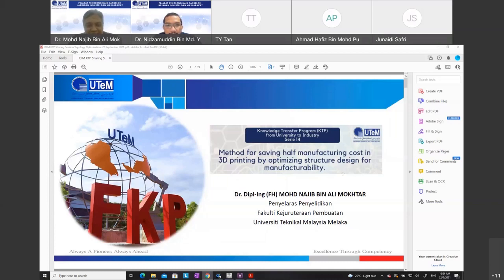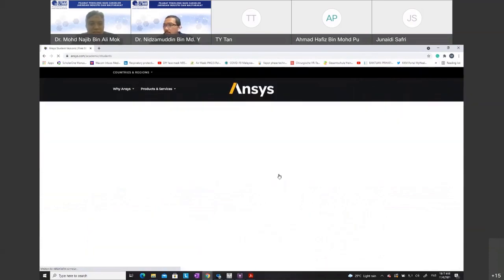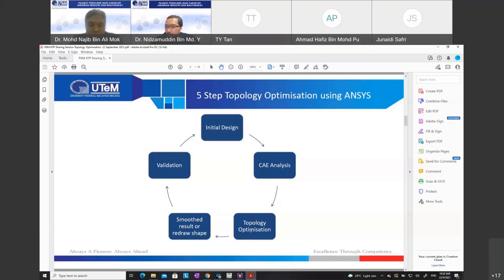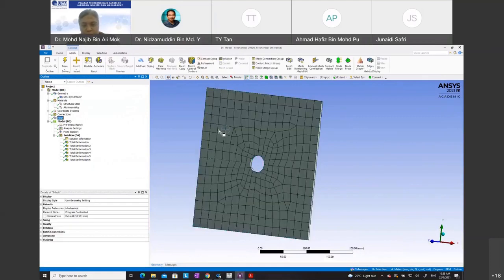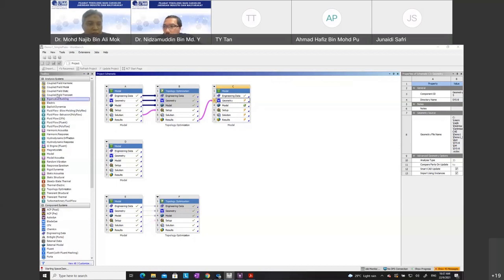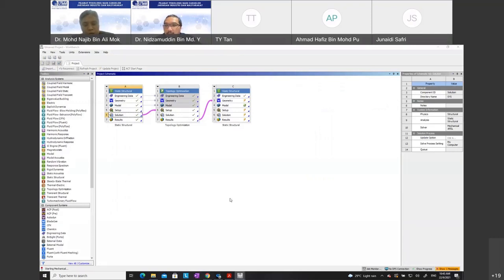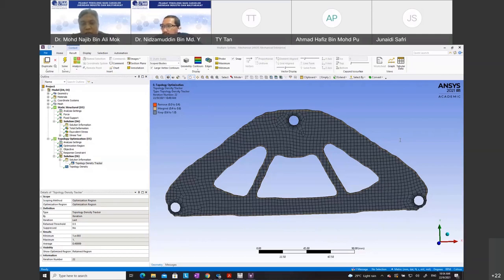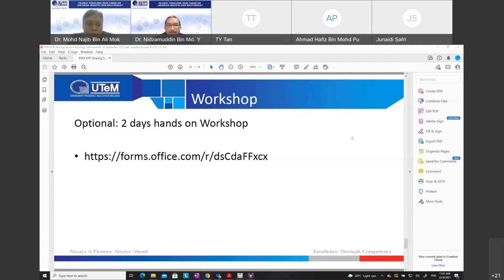14 - Method for saving half manufacturing cost in 3D printing by optimizing structure design.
Most design projects begin with a basic idea of what the design should appear. However, the part is manufactured using 3D printing without first optimize the solution. The product inventor and engineer should consider optimizing the solution before it is being manufactured. This webinar shows methods of cost reduction in the early stage of design using free software versions available online.